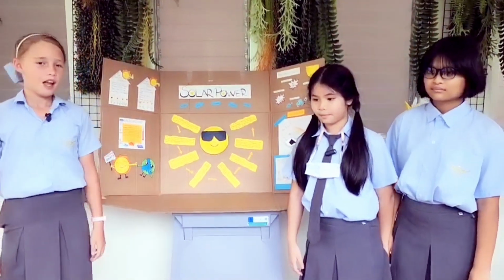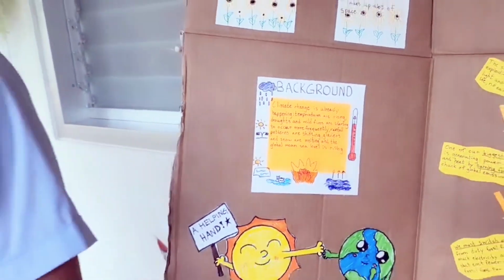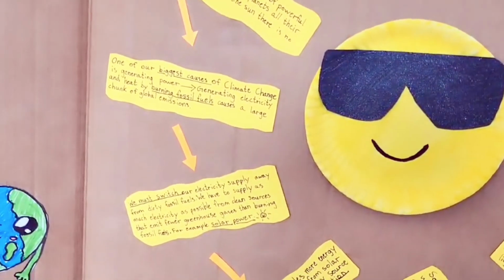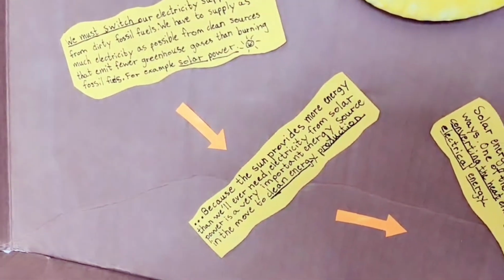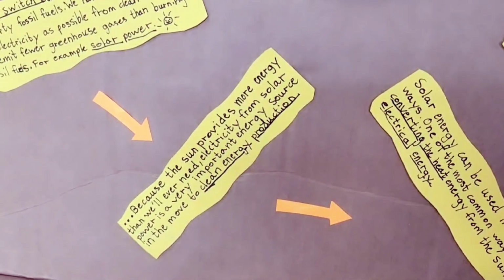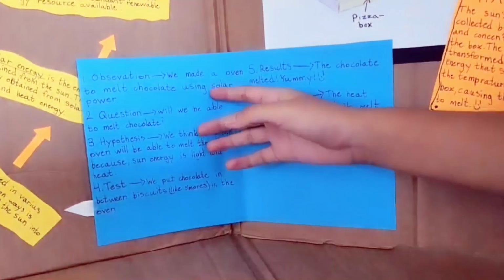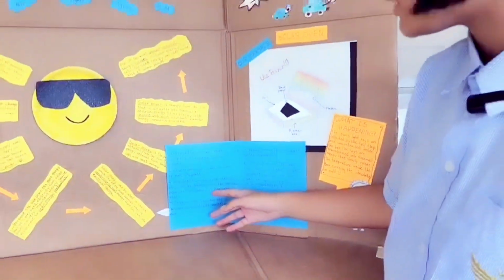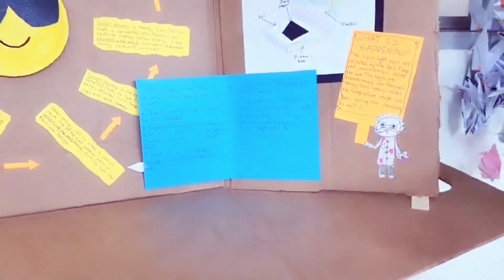STIS Academic Expo 2023 " Solar Power" Grade 4